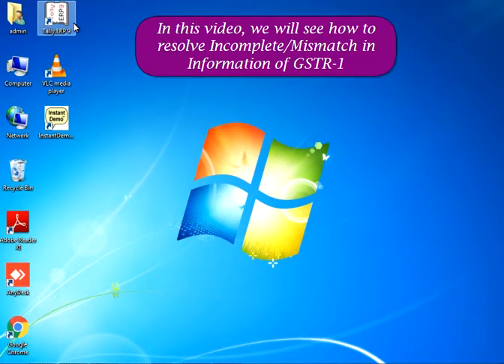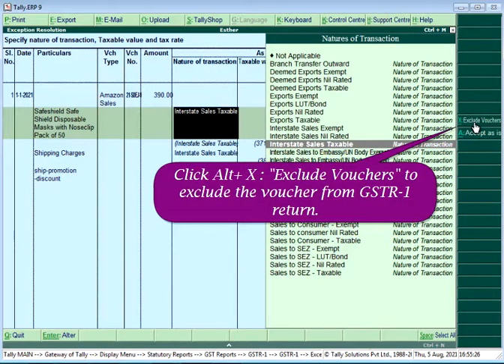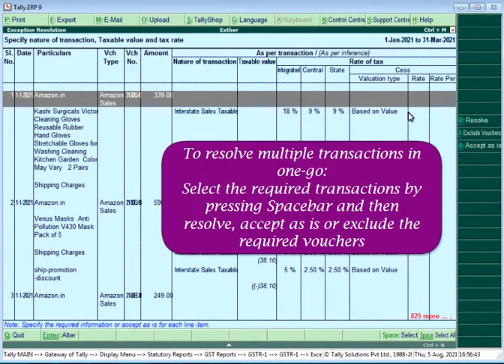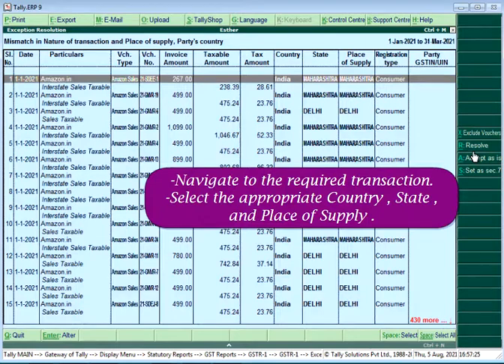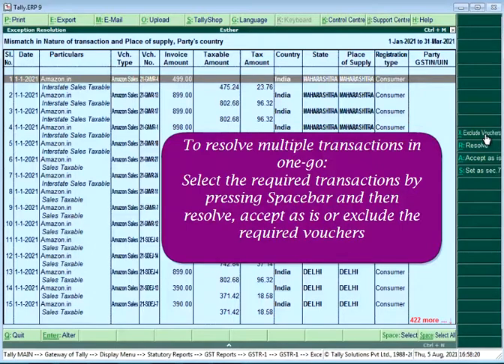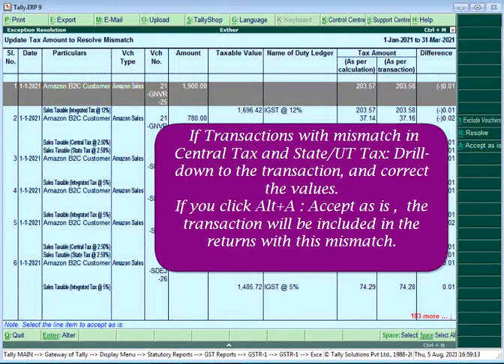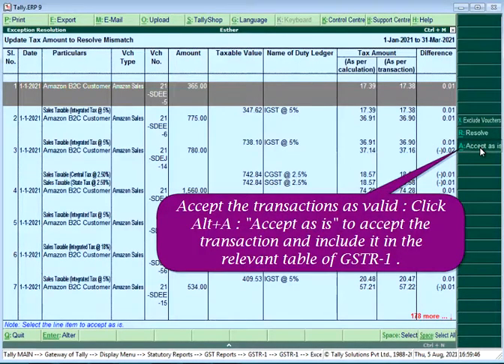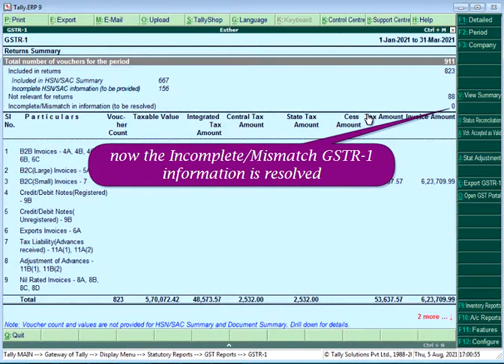TALLY GST MIS-MATCH/INCOMPLETE ERROR INFROMATION GSTR-1 IN TALLY ERP and TALLY PRIME - HOW TO SOLVE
(Tally / Tally Prime)

In this video you will learn How to resolve/ fix GST mismatch or Incomplete error information and generate your GST R1 report in tally erp or prime.

Excel4Tally Tally Video Tutorial Inventory management and Godown management

Tax Rate error
Amount mismatch error
ledger related error
incomplete information error

Auto- backup of Tally data and send mail directly by DAILYROBO

tally tutorial,
Tally Videos,
tally shotcut videos,
Tally Prime Shortuct Videos,
Tally course,
Tally Accounting,
Tally GST,
Vocuher in Tally,
Vocher entry in tally,
tally telagu video
tally education,
tally prime education,
Tally inventory,
Tally inventory management,
Tally Stock management,
Tally Stock management tutorial,
Tally godown management,
Tally inventory tutorial,
Tally godown video,
Tally godown learning,
Tally inventory management learning,
Tally how to manage inventory,
Tally how to manage godown,
Tally how to handle godown,